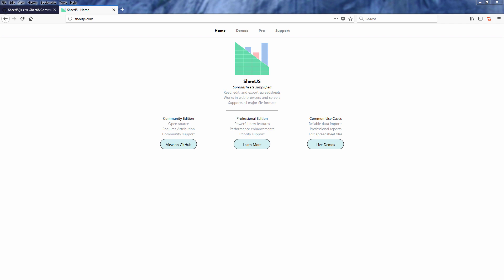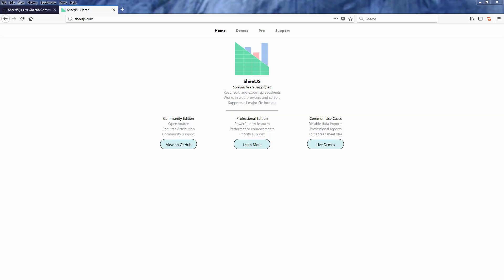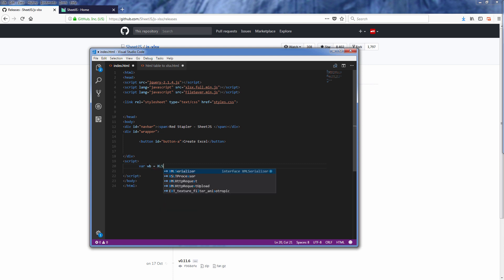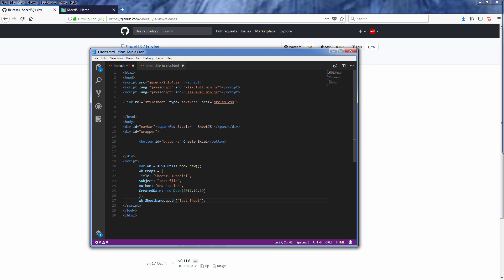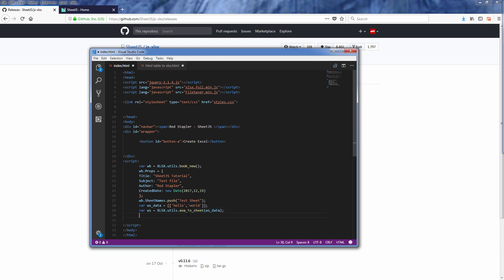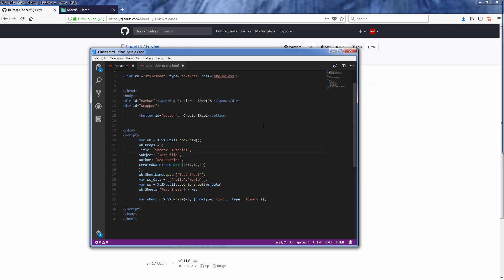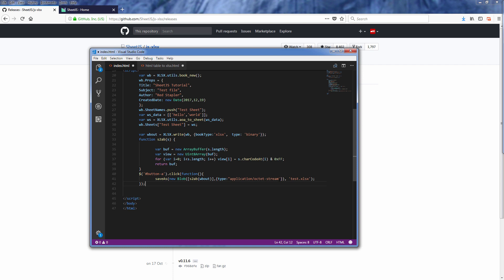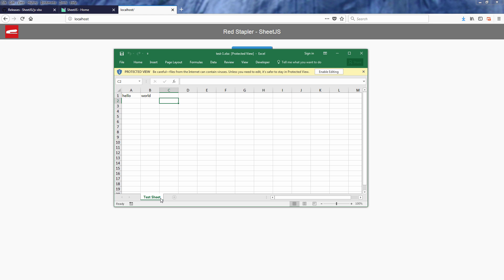SheetJS Tutorial - Create Excel File with Javascript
How to use SheetJS to create excel xlsx file with javascript. You can generate a worksheet with just javascript array with no server side script is needed. This tutorial will also combine SheetJS with Filesaver.js so user can download the excel file from browser